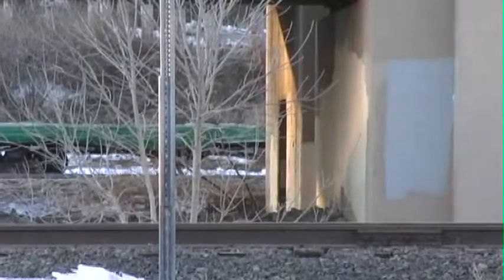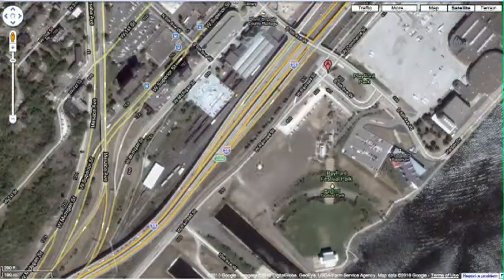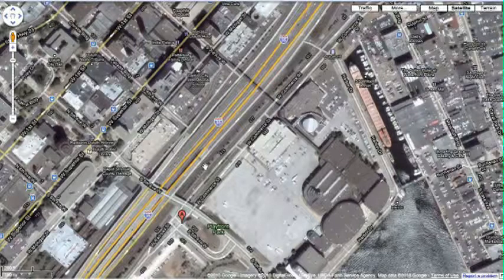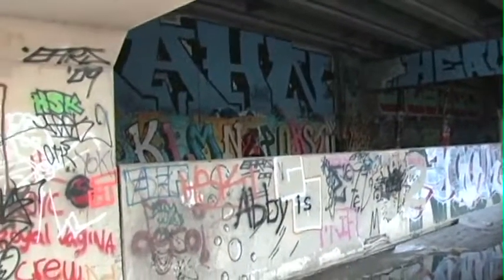WSF - The Graffiti Graveyard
This is the first episode of my Eld (iyttttl) series.

It stands for Everything looks different (if you take the time to look). Our topic today: The Graffiti Graveyard, underneath Hwy 35 in Duluth, MN. It's pretty well hidden, unless you happen to stumble by or you already know where it is. :)